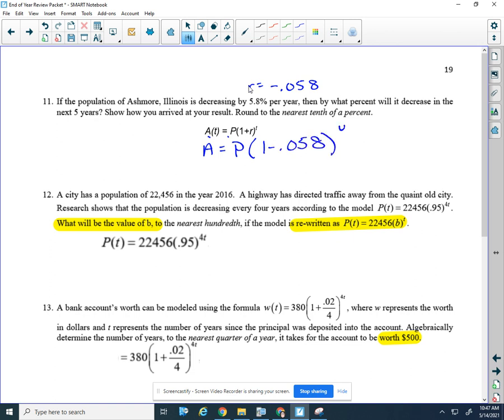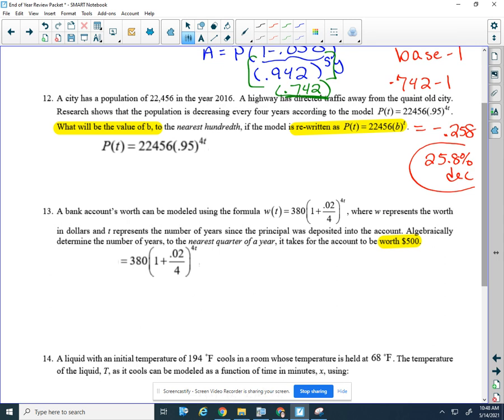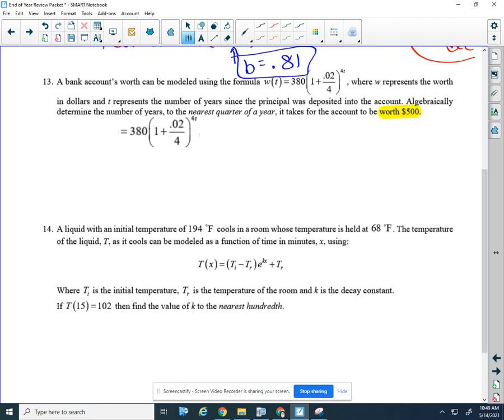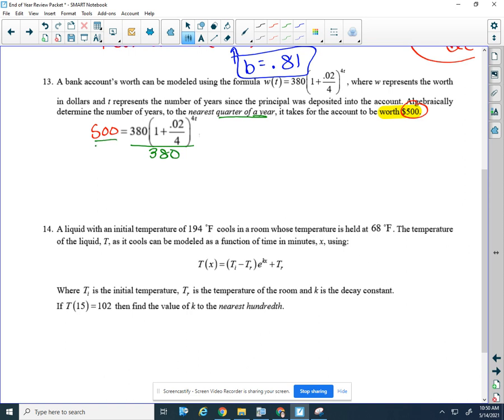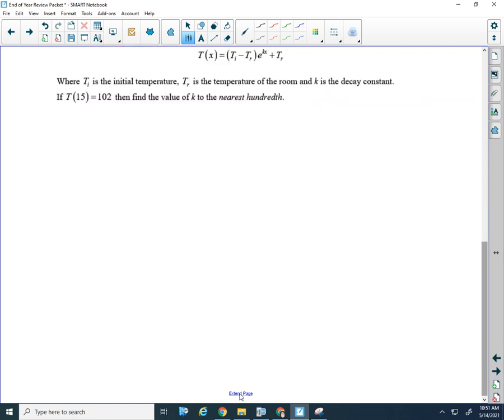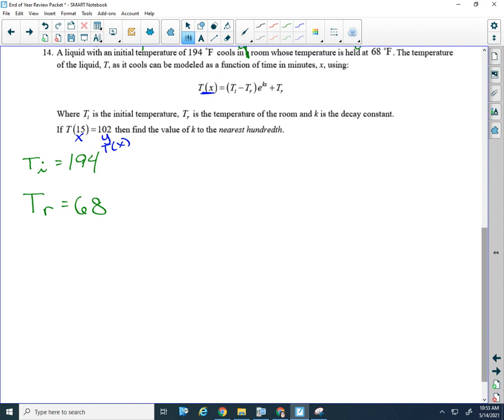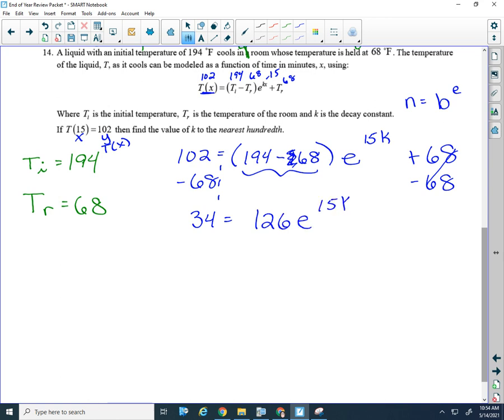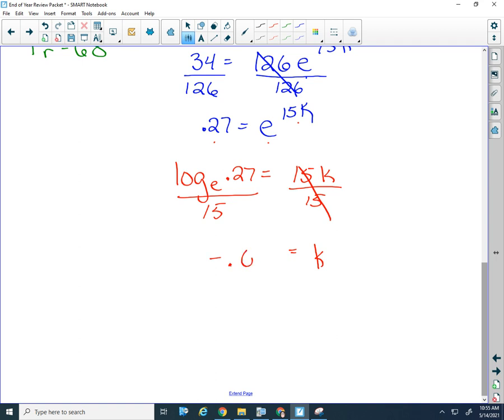A2 End of Year Rvw p19